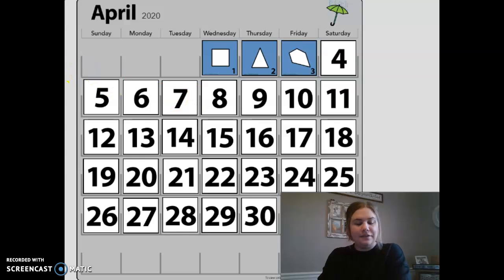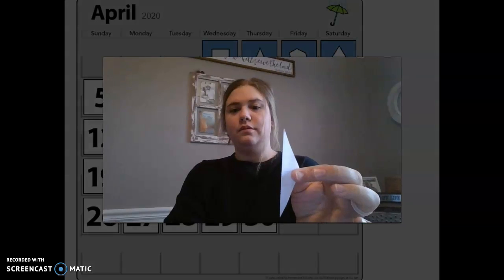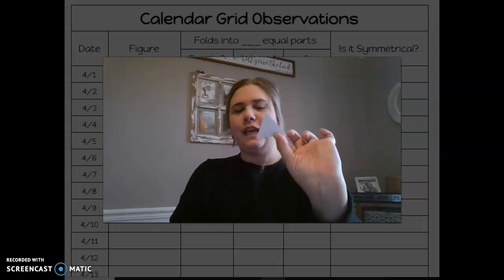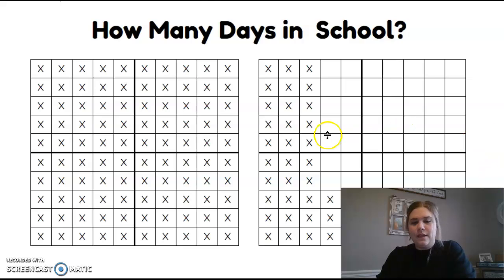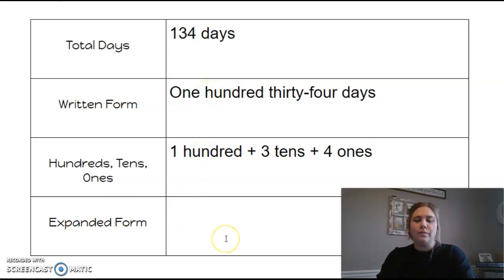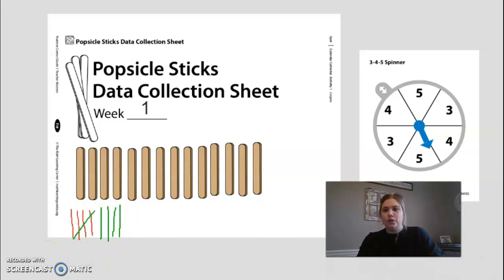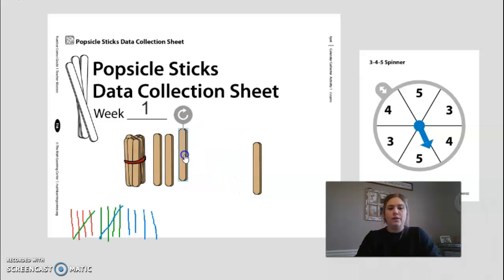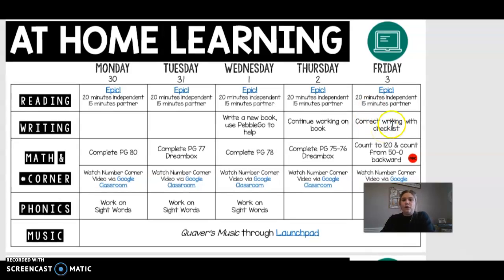Number Corner_4/3